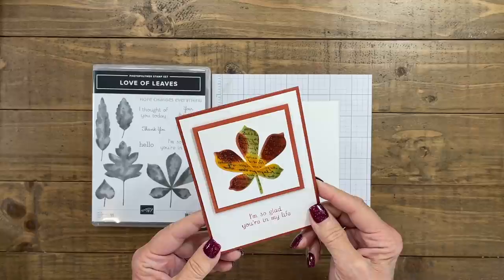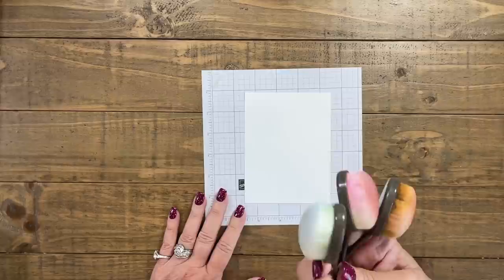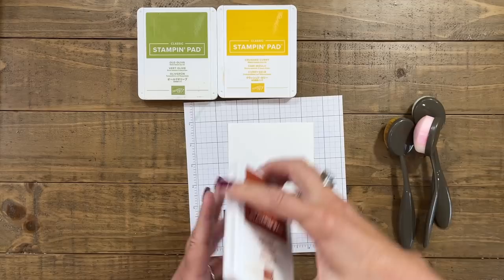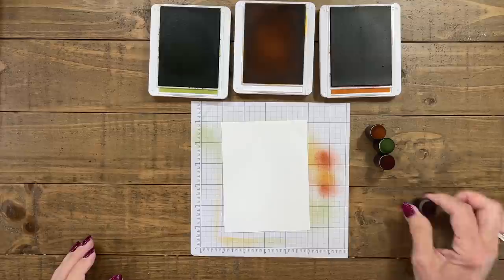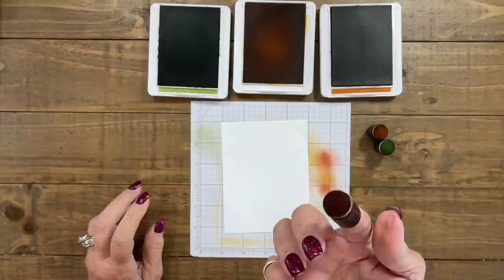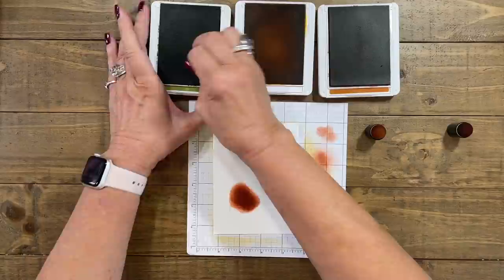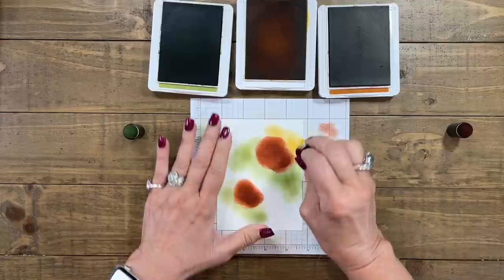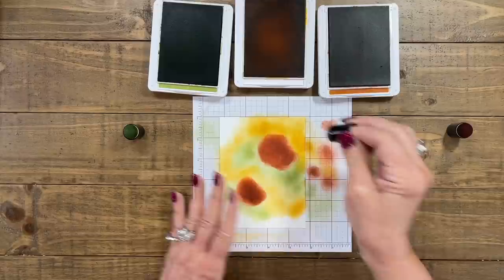How To Make A Fun Handmade Card With The Stamp Kissing Technique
The kissing technique takes one inked stamp and ‘kiss’ it to another. Then stamp onto your project and the image appears to all be from one stamp.

The stamp kissing technique is not new but it's a fun one!

What Do You Need For The Stamp Kissing Technique?

👉2 different stamps--one with a solid image and the other with words or a pattern. **If you want to make your cards like mine you'll want the 'Love of Leaves' Bundle and the 'Very Versailles' stamp set.
👉At least two ink colors (keep in mind you want both stamps to show so pick colors that contrast but compliment each other). I used 4 ink colors on my cards today.
👉Cardstock

First, ink up the solid stamp. Next, take the second stamp and ink it up and then "kiss" it together to the first stamp. Viola! That's the stamp kissing technique! Next you're ready to stamp that solid 'kissed' stamp onto your paper.

Confused? Ready to see this technique in action? Watch the video on how to do the stamp kissing technique. I've got all the tips and instructions you need.

❓Had you heard of the Stamp Kissing Technique before? Ready to try it? I'd love to hear what you think!

🤩 Order supplies, get measurements, view additional photos, or to read about my rewards program and look for the October 14, 2021 blog post.